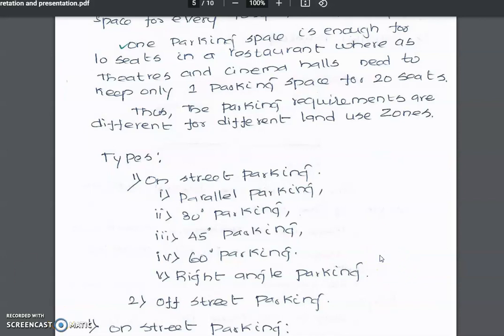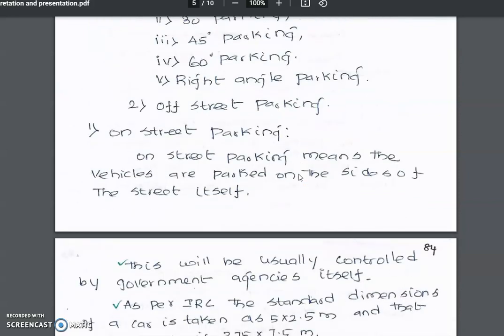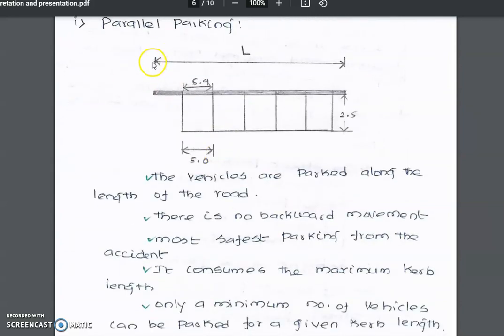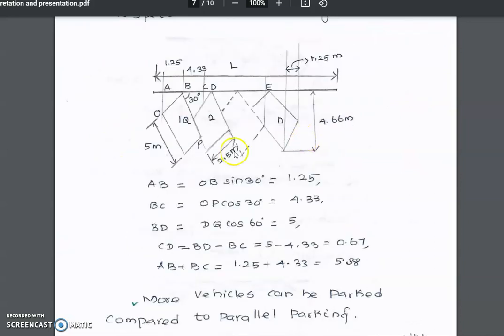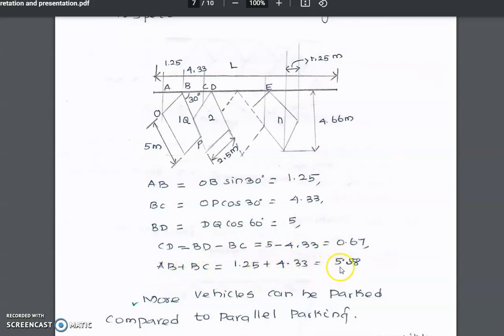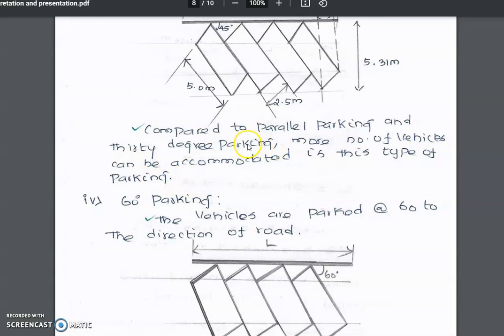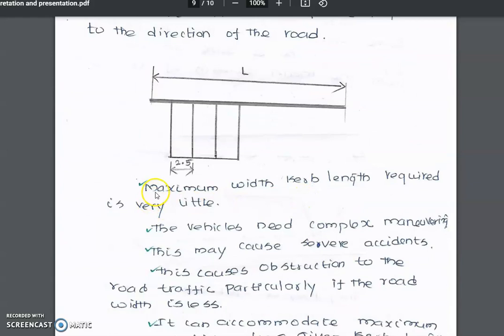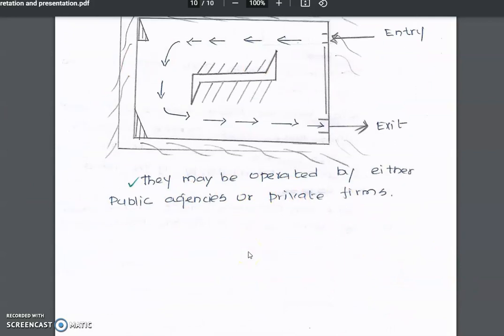16 Parking Survey – Iinterpretation and presentation